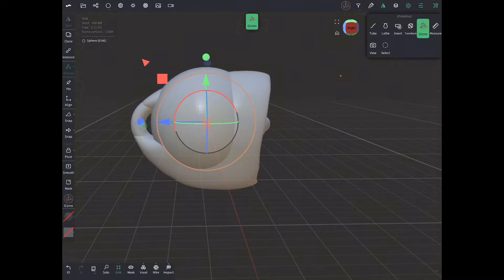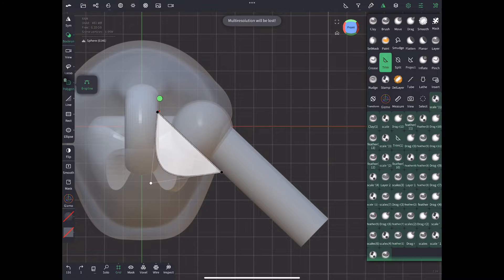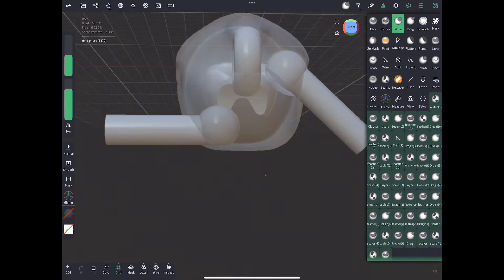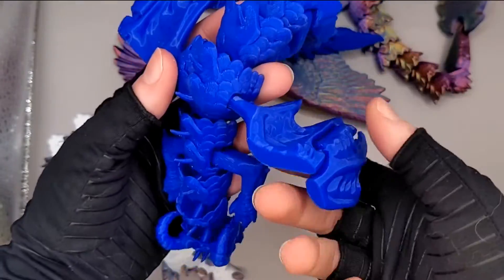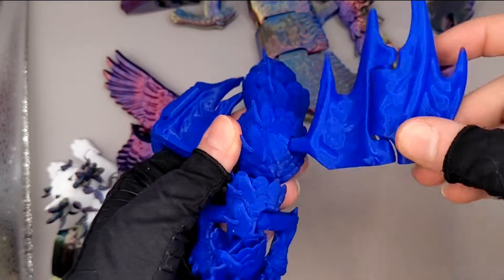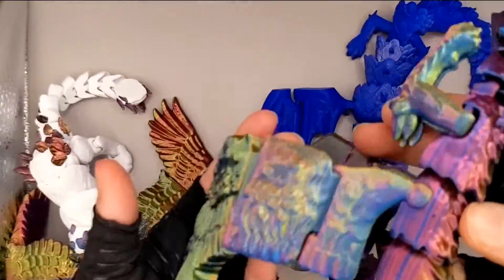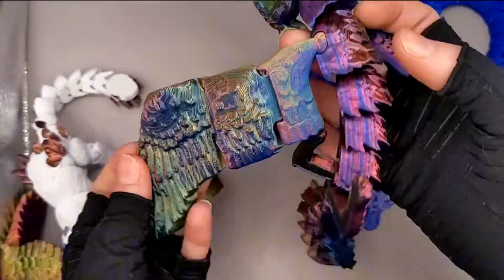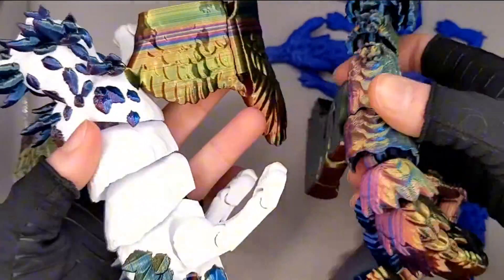3D Printing Flexi Modeling Tutorial (Part 5)